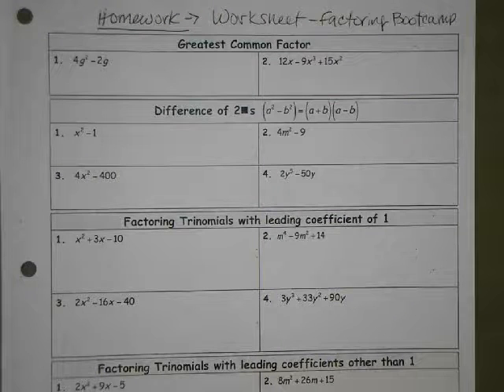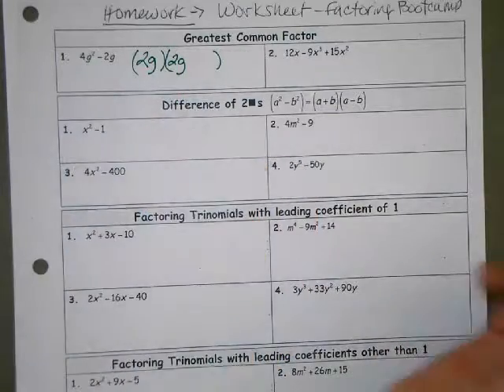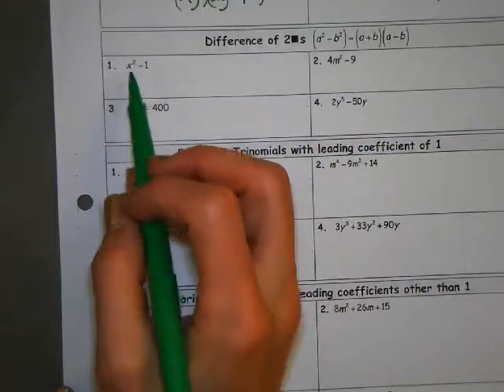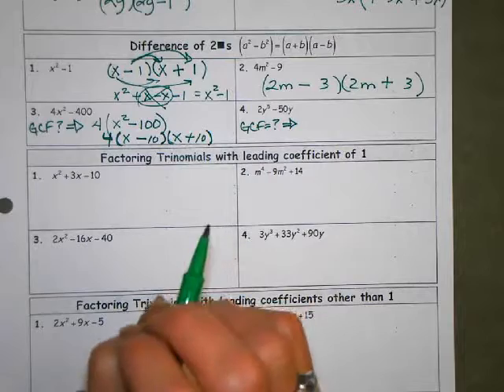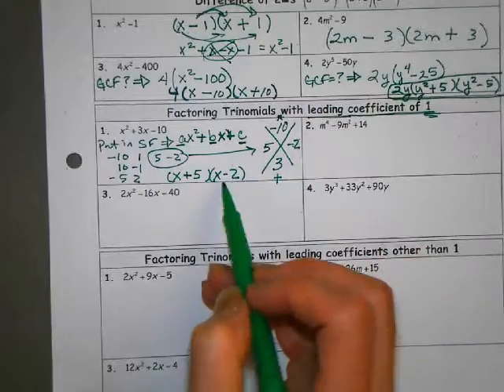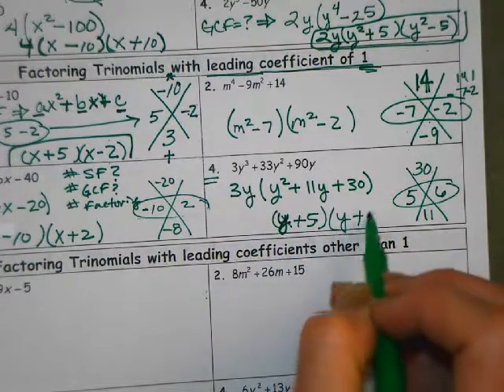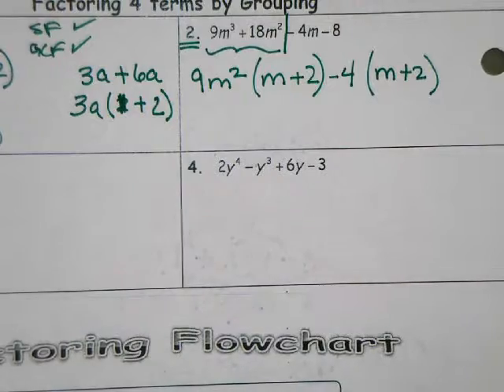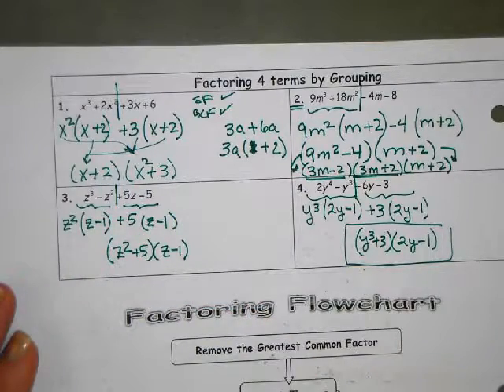A2 5 4 - Factoring Day 1 InClass Lecture (A19)